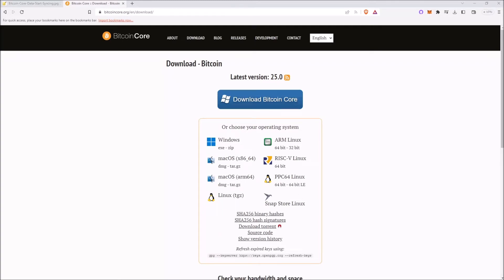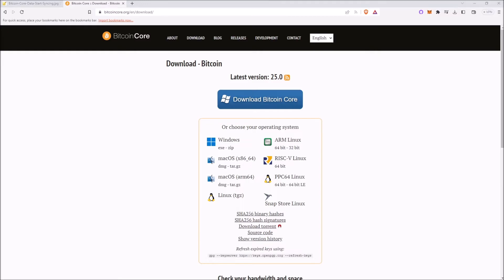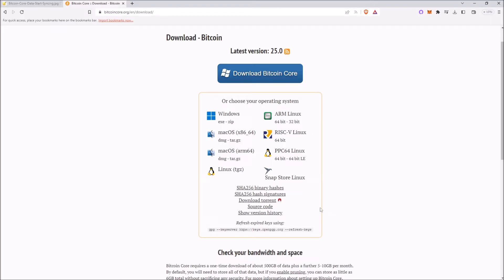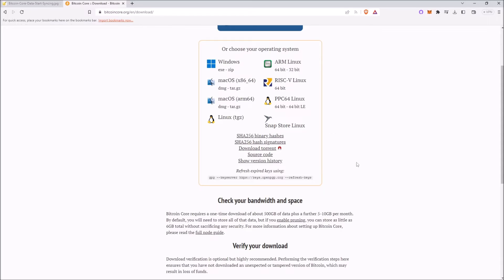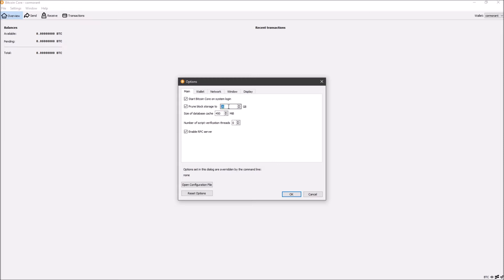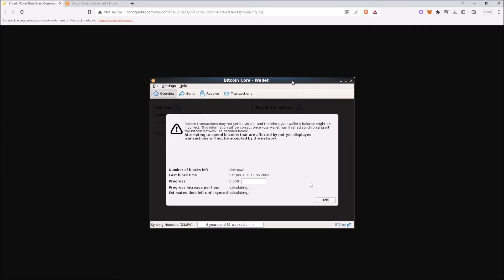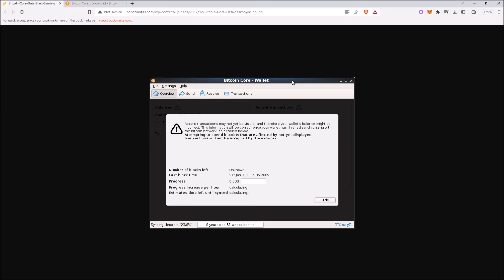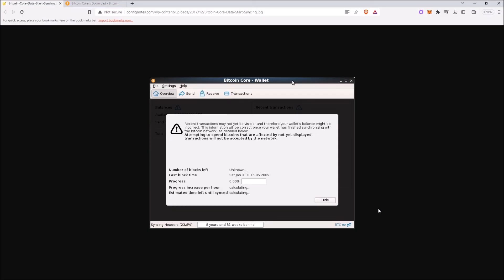How To Run A Bitcoin Node (Bitcoin For Beginners)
(Do not use third party nodes such as mynode or umbrel)

Welcome to my Bitcoin For Beginners Series Part 1! This is the very first step to owning some bitcoin. I will have a separate series that includes verifying all files to reduce trust as much as possible.